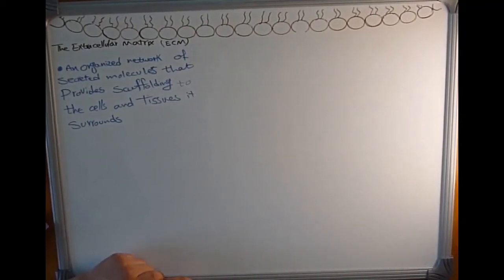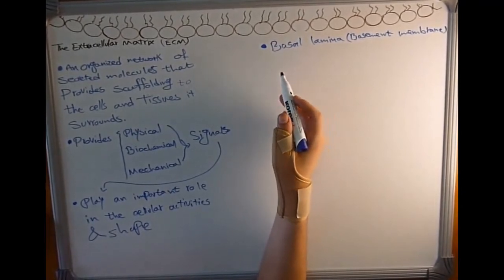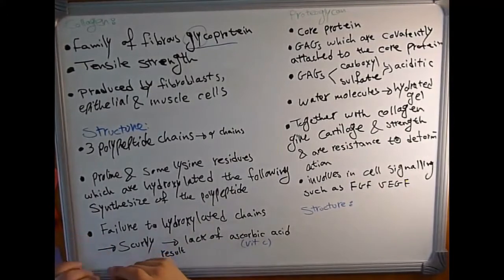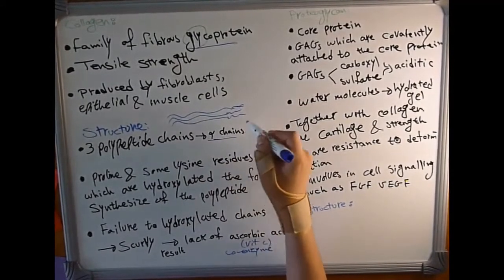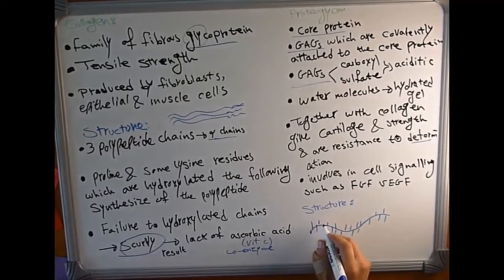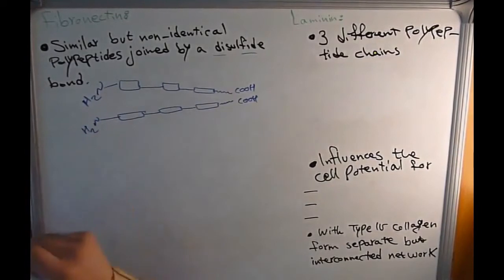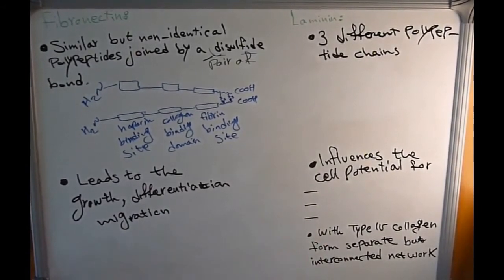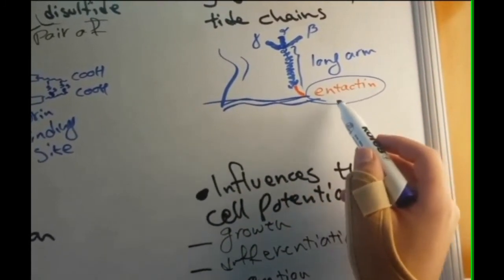The Extracellular Matrix and its components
The Extracellular Matrix is the material exists outside of the cells. It provides physical, biochemical, and mechanical signals that play a key role in determining the shape and activities of the cell.

  The major components of the Extracellular Matrix include collagens, proteoglycan, laminin and fibronectin. Each one of these proteins contains binding sites for one another and for receptors on the cell surface.